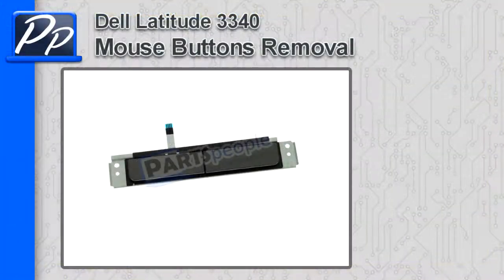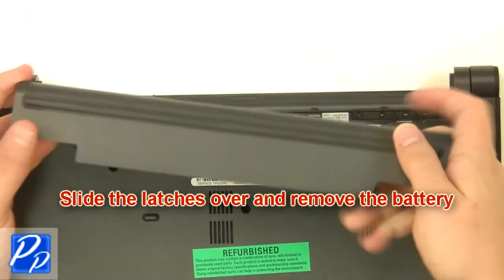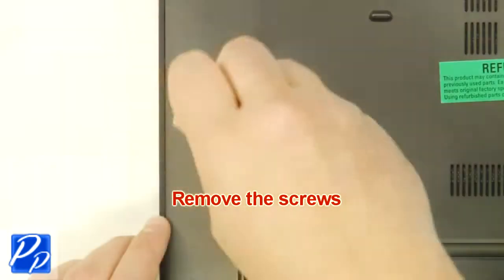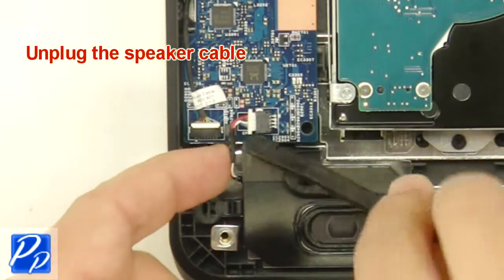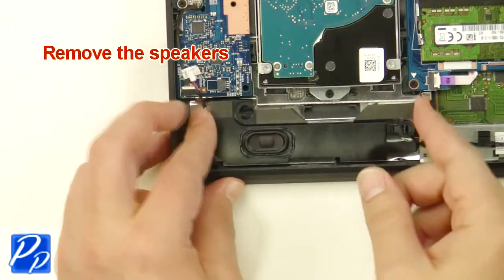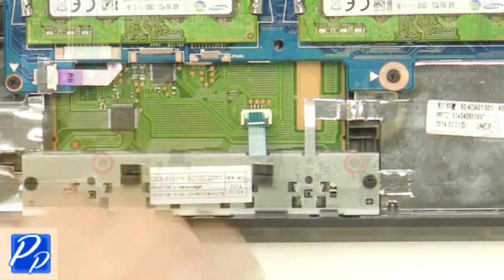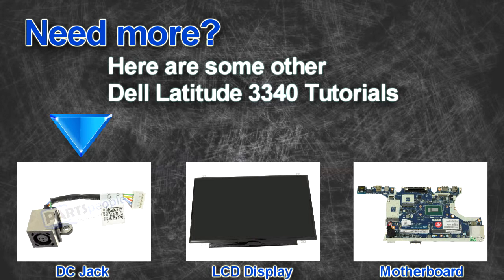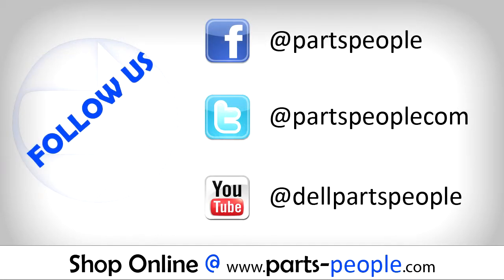Dell Latitude 3340 Mouse Buttons How-To Video Tutorial